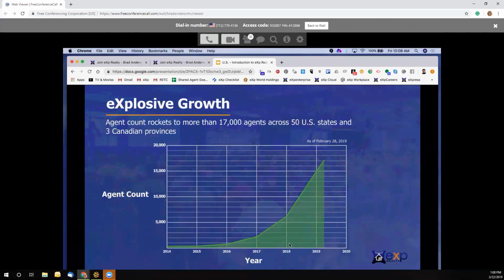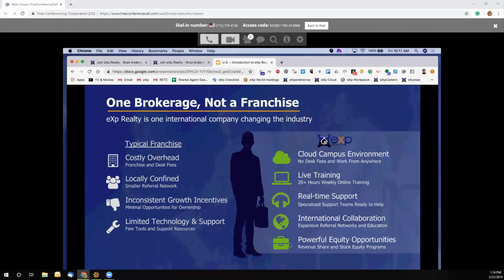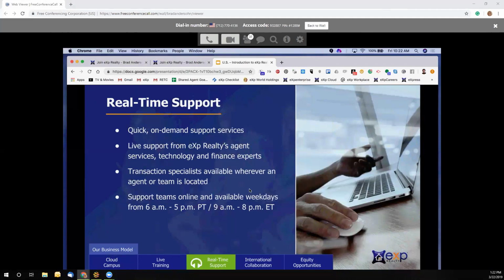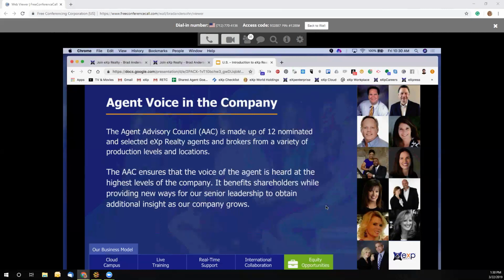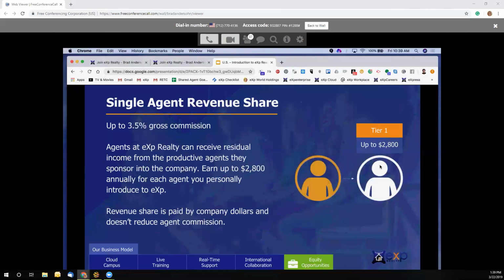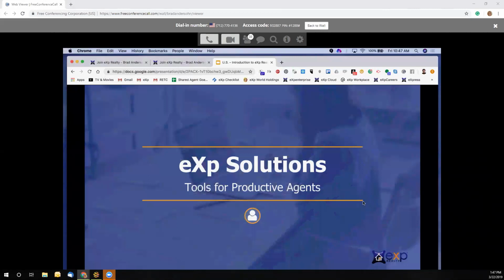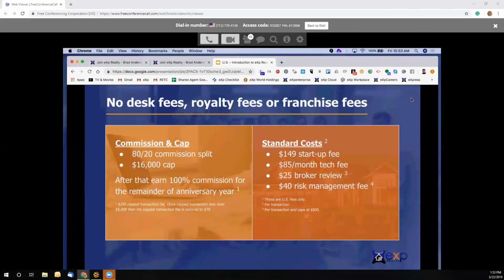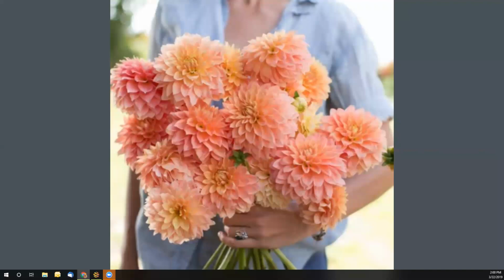Exp Realty Explained by Brad Andersohn (Creator of Zillow University)